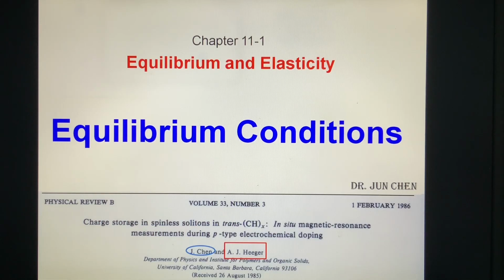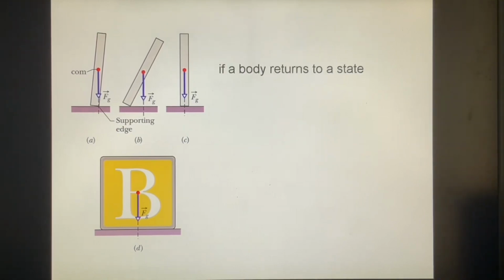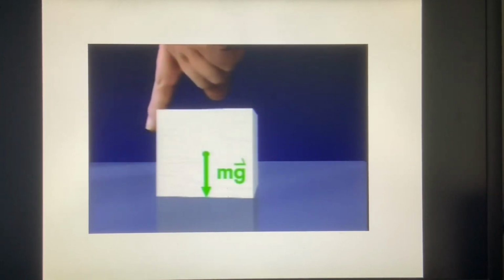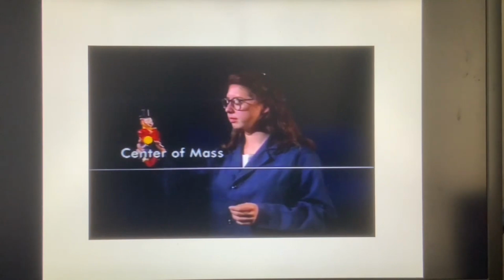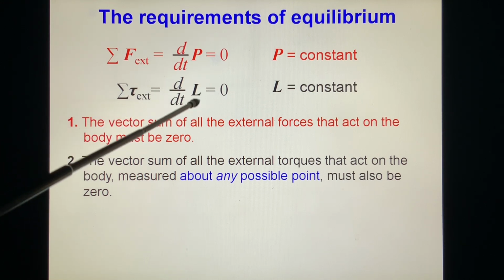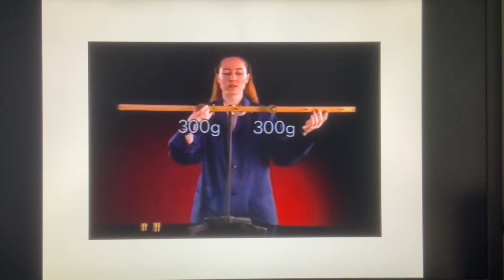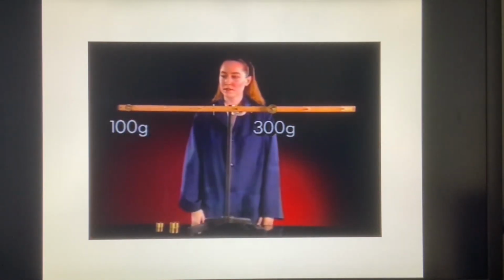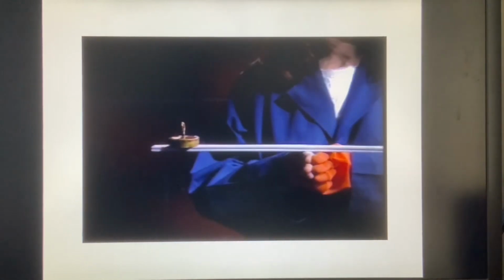1111 Equilibrium Conditions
Equilibrium Conditions